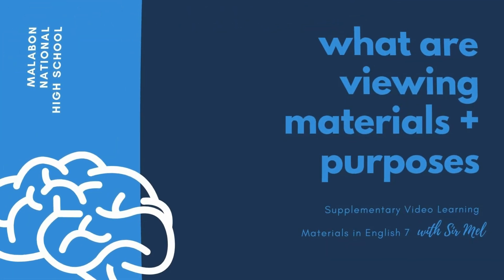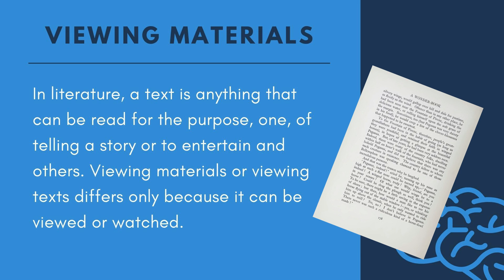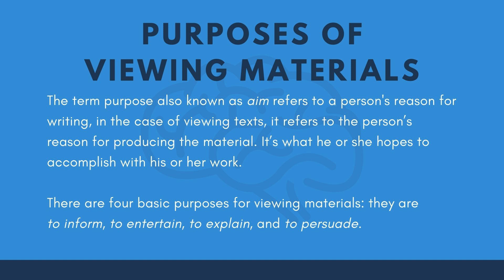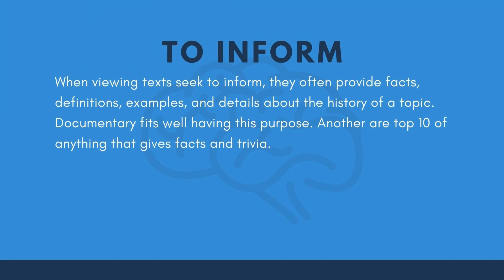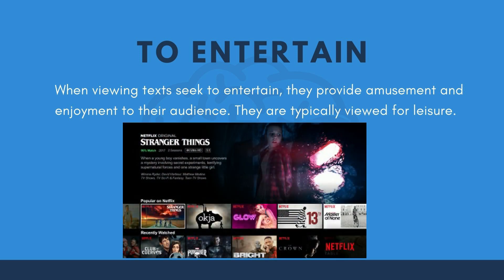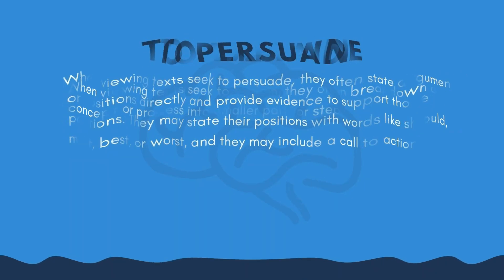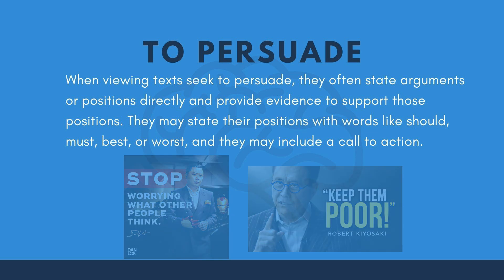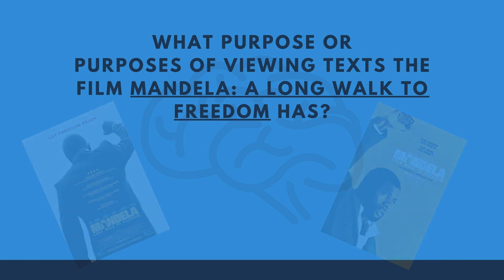[#4] WHAT ARE VIEWING MATERIALS AND THEIR PURPOSES? | SLEM in English 7 | Modular Distance Learning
This is the Supplementary Video Learning Materials in English 7 to be used as additional resource for the Modular Distance Learning for the School Year 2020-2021. This contains some of the lessons from the DepEd Supplementary Learning Materials in English 7 with MELCs. This is the 1st lesson of the second week of first quarter. Suggestions and comments are encouraged.

MELC: EN7VC-I-d-6: Identify the genre, purpose, intended audience and features of various viewed texts such as movie clip, trailer, newsflash, internet-based program, documentary, video